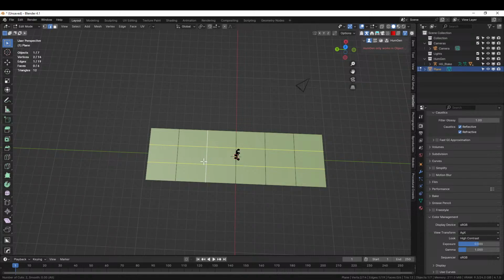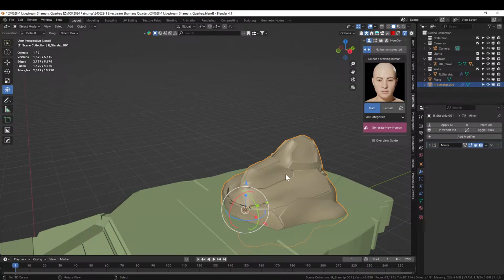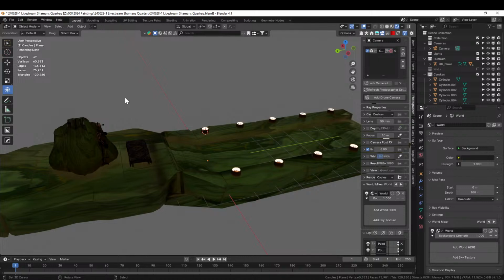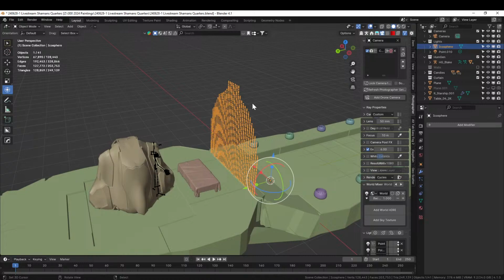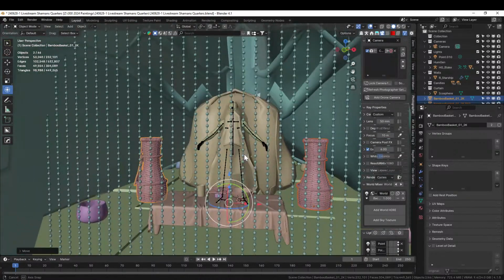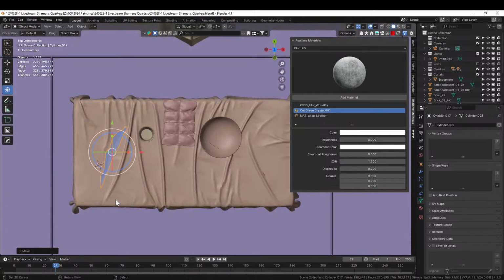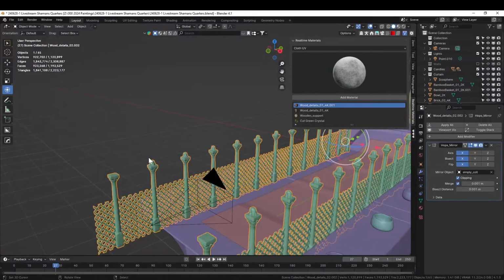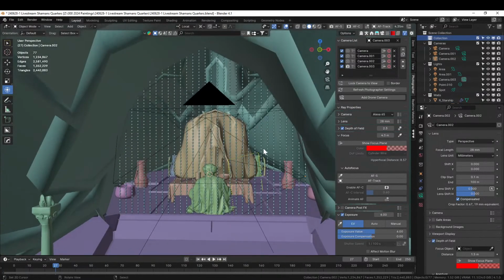Shrine in the alien ruin in Blender